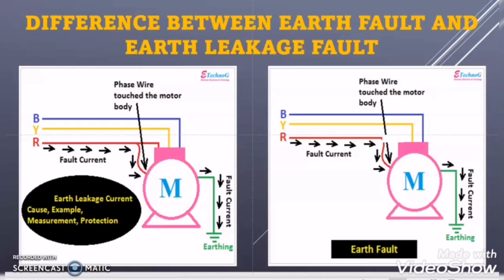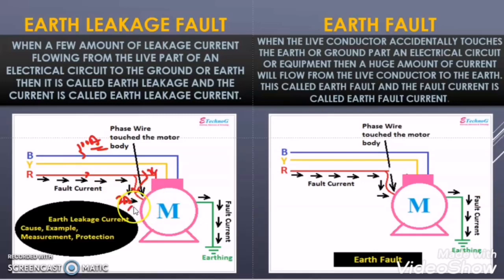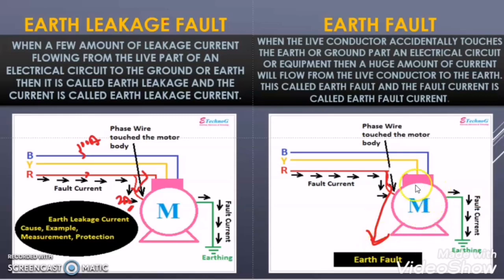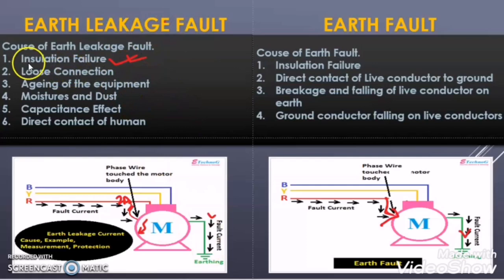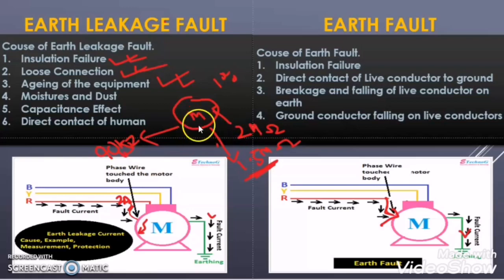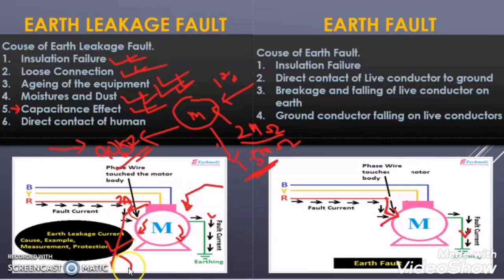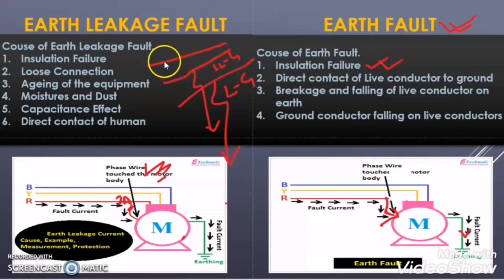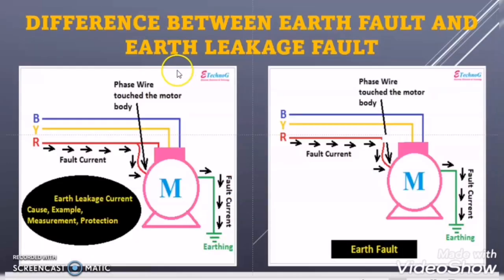Difference Between Earth Leakage Fault and Earth Fault.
Topic covered - -

Cause of Earth Leakage Fault and Earth Fault.